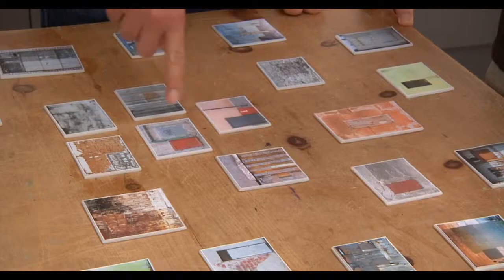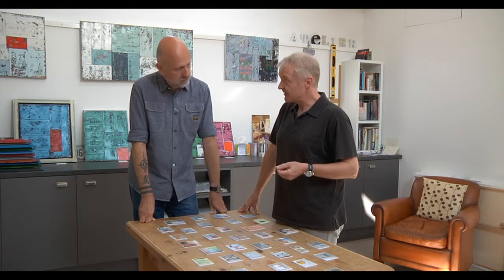BRIAN NEISH - Conception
British artist Brian Neish, represented by London Contemporary Art Gallery, Bloomsbury, talks about the conception of his artwork.